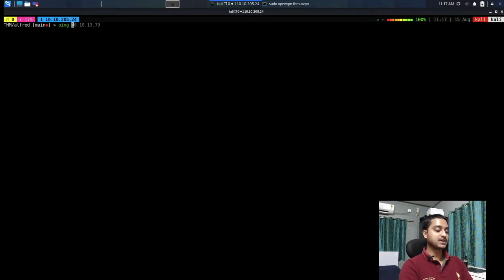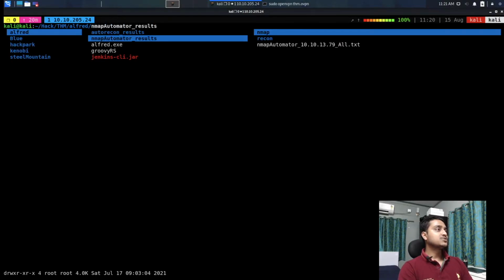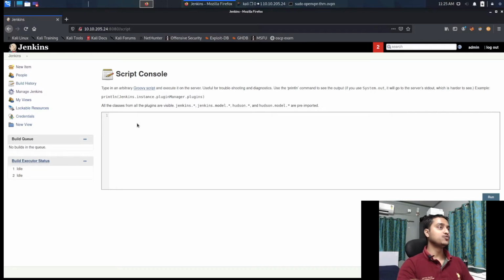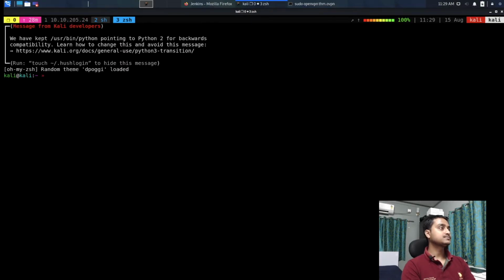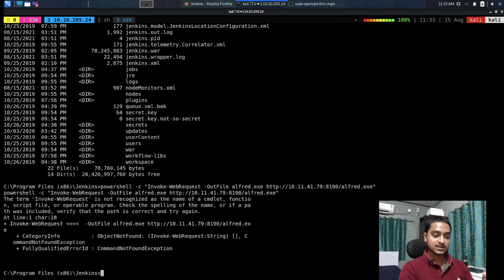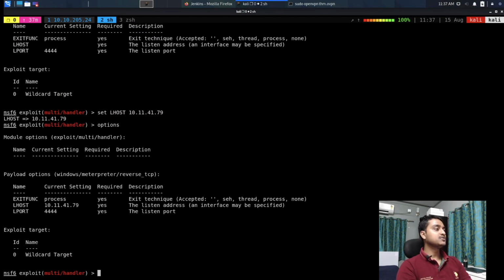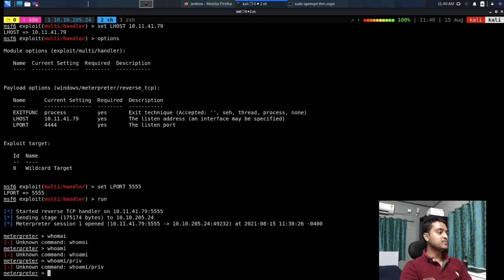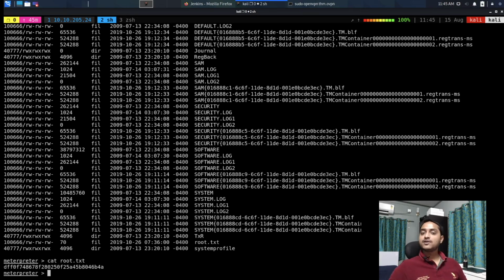Hacking into Jenkins server | Alfred | TryHackMe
Points exploited:
1. Default config on jenkins server
2. Running grovy script in jenkins to get reverse shell
3. Exploiting access token in windows to become the root.